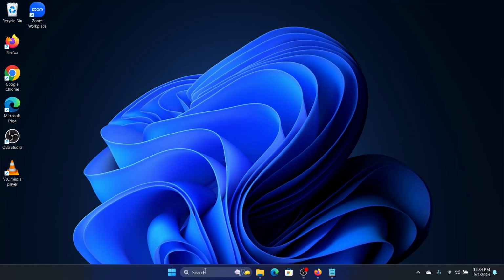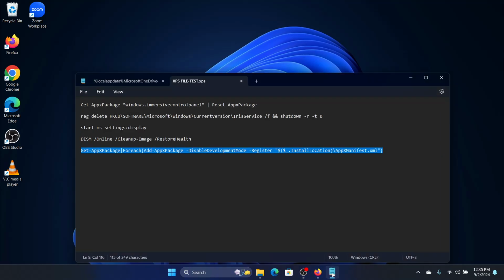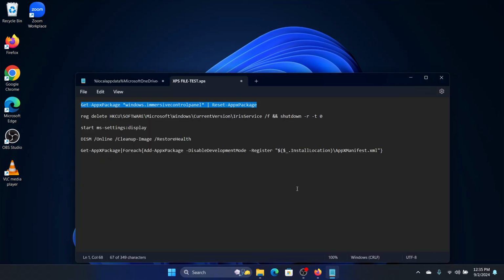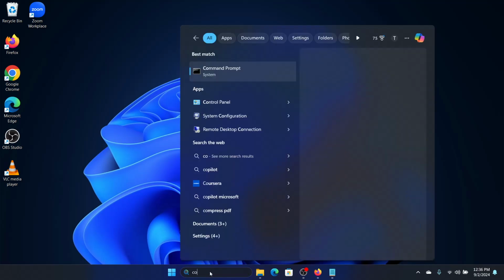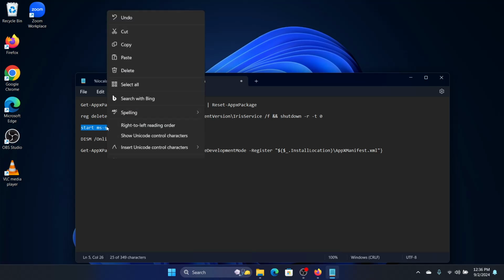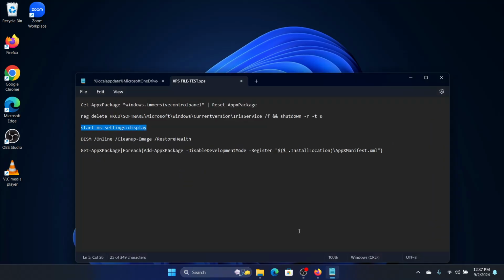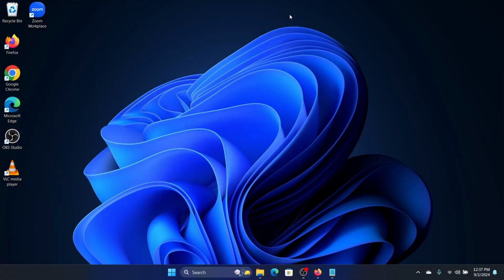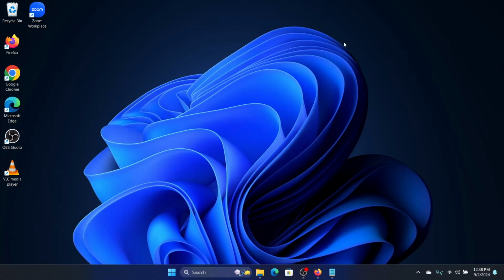How to Fix Display Settings Not Working in Windows 11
Video Title: How to Fix Display Settings Not Working in Windows 11

Display settings not working in Windows 11? 🖥️ This video provides straightforward solutions to troubleshoot and fix display issues. Follow our step-by-step guide to restore proper functionality and adjust your screen settings. Watch now to get your display settings back on track!